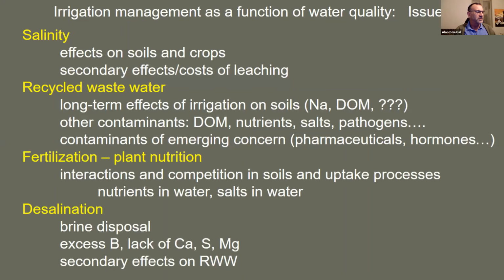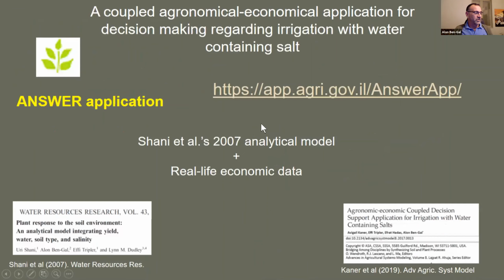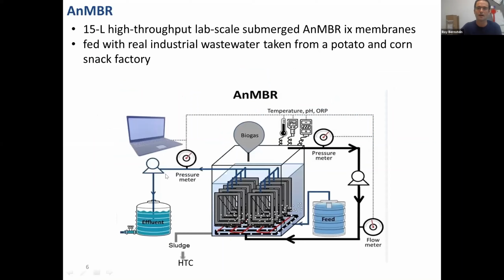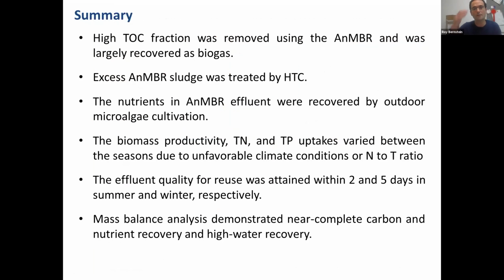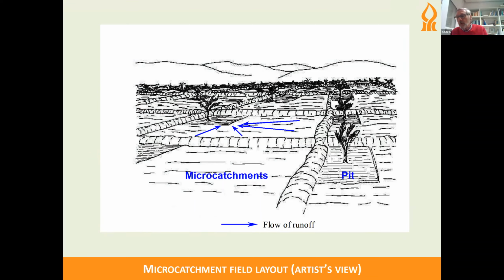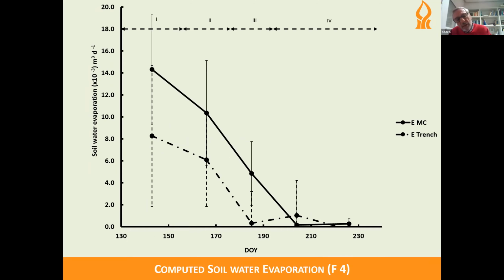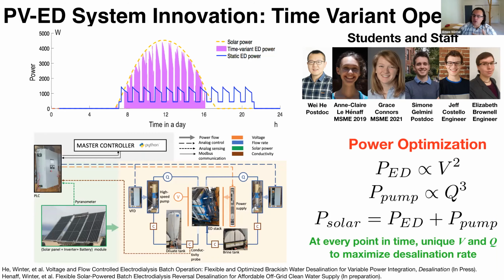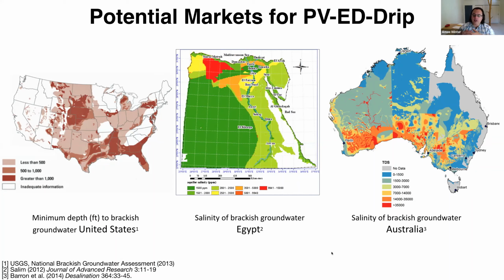Water in Agriculture